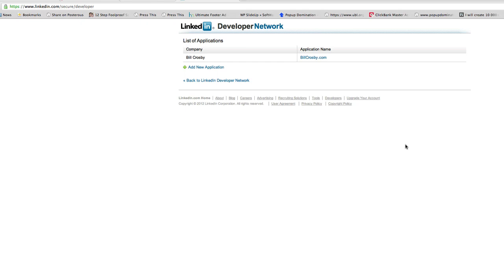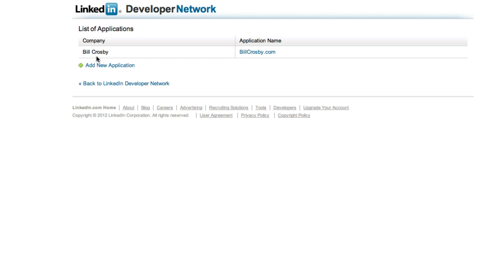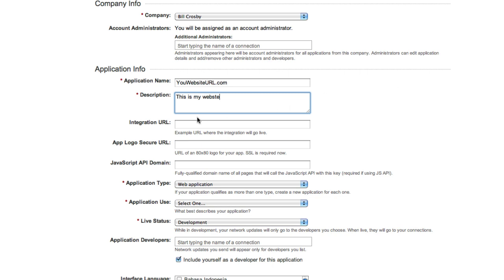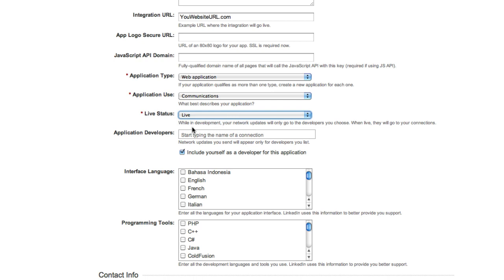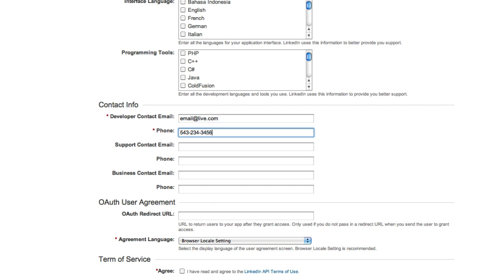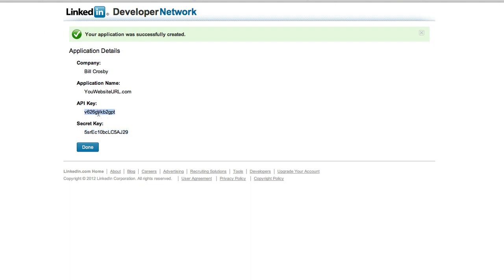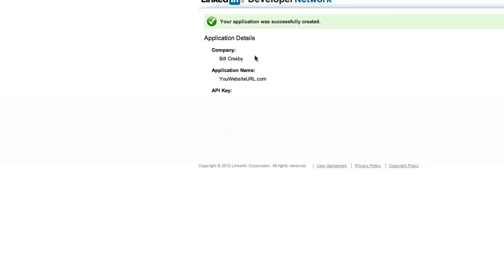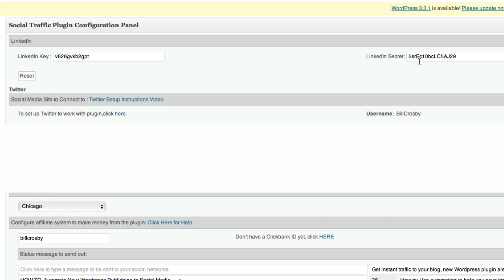How To Connect The Social Traffic Plugin To LinkedIn